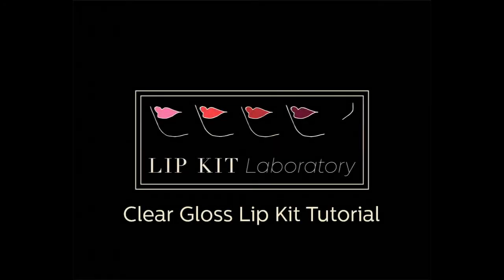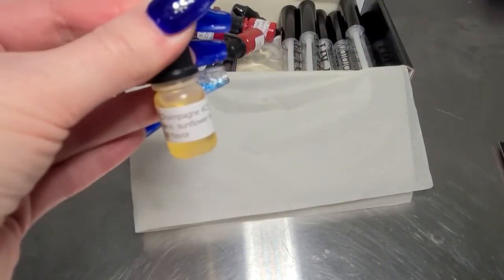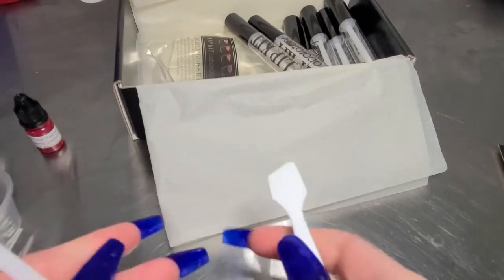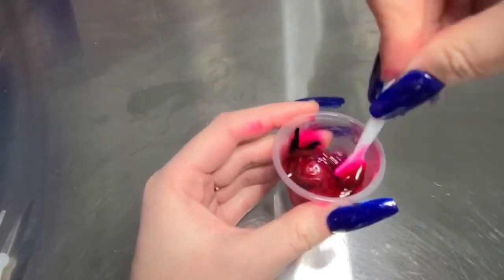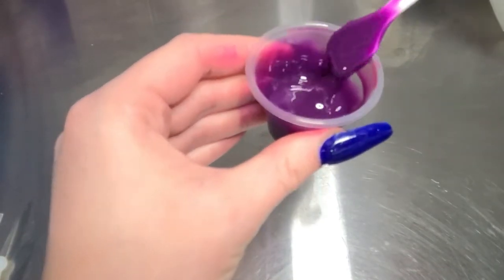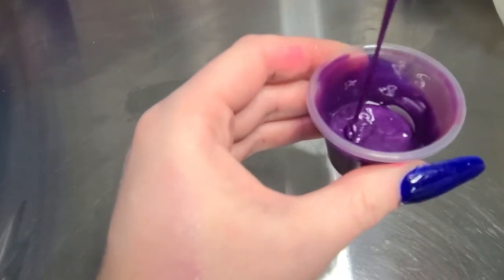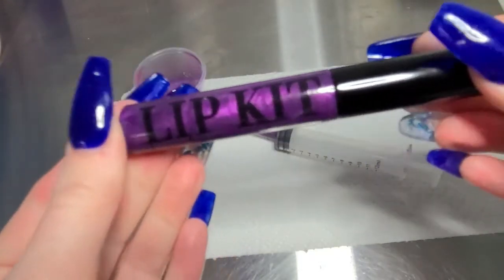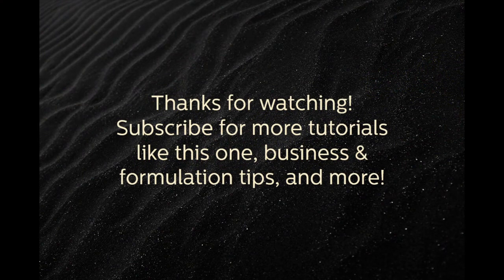Lip Kit Laboratory's Clear Gloss Lip Kit Tutorial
Welcome! This tutorial will show you how to create a gorgeous Lip Gloss using our Clear Gloss Lip Kit!